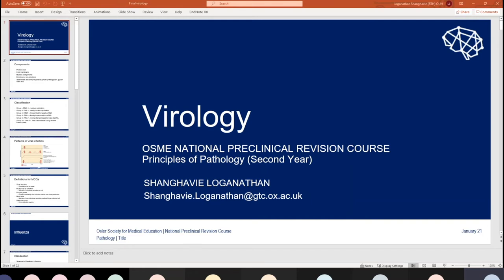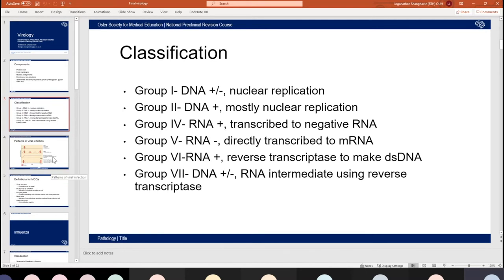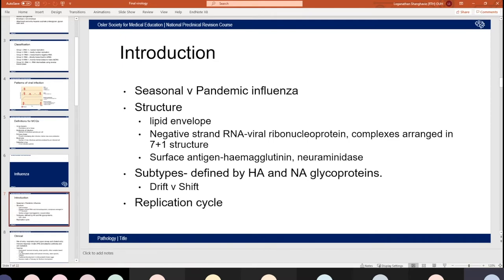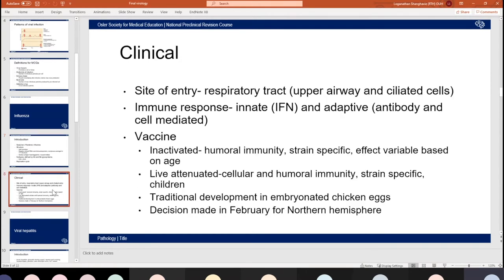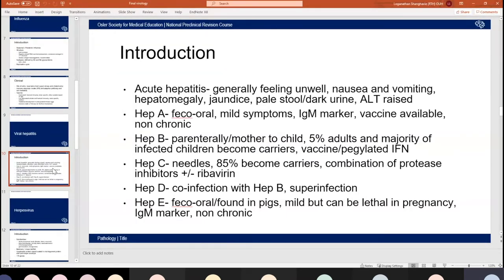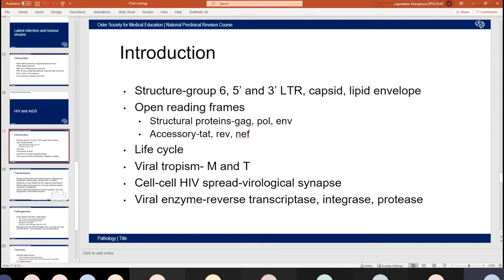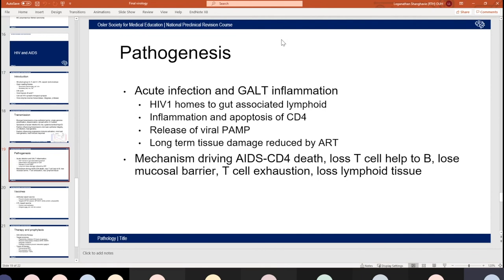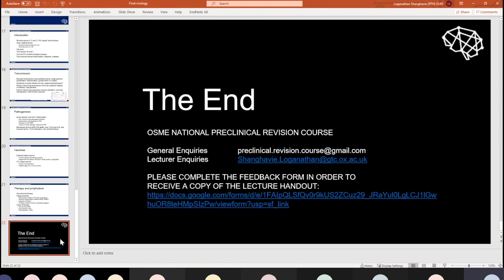Virology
In this lecture in the second year revision series, Kavi explains the key principles of virology and goes through examples of some common and significant viruses.